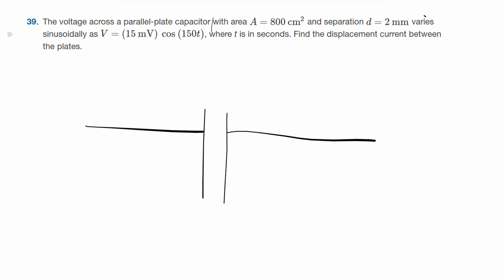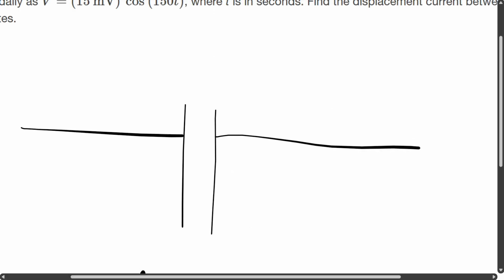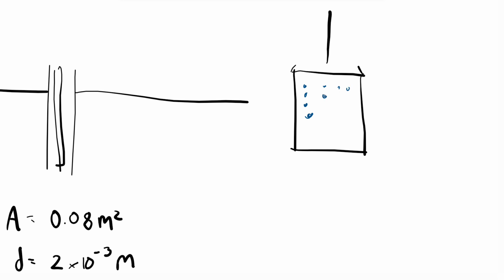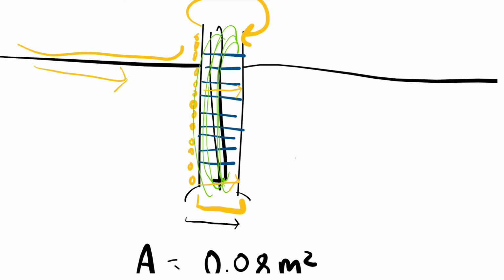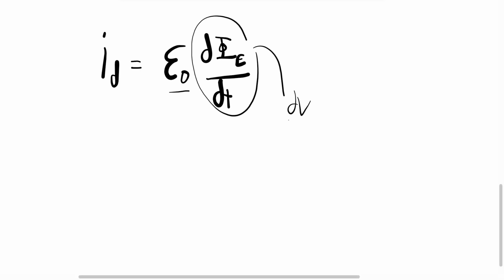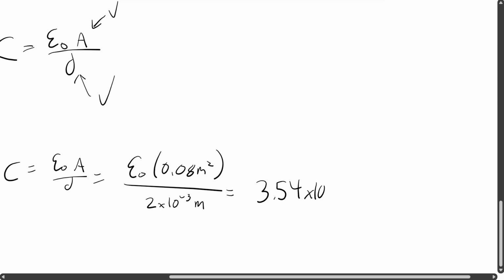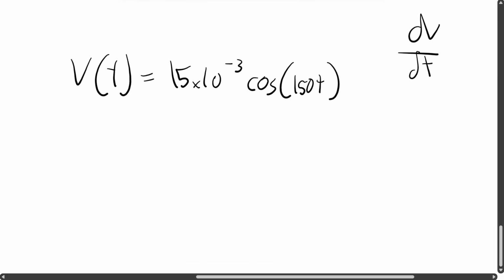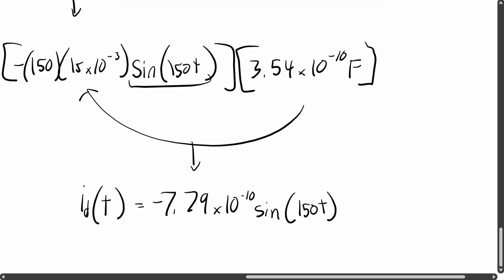SI - Chapter 16, Problem 39